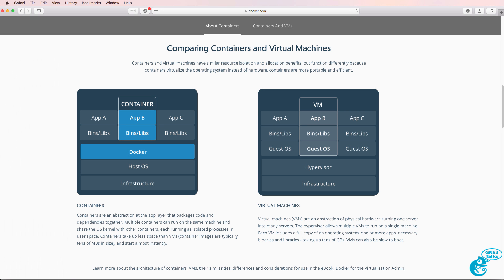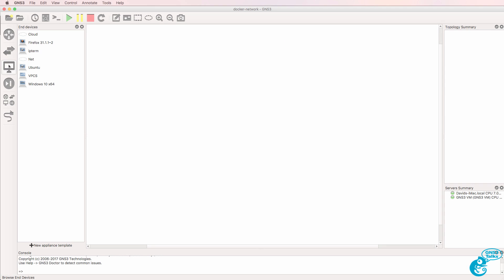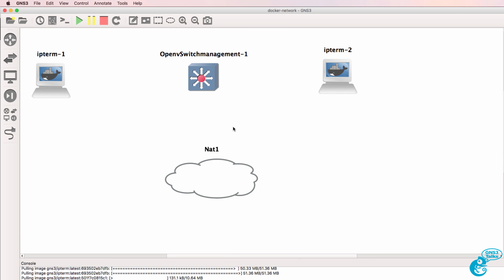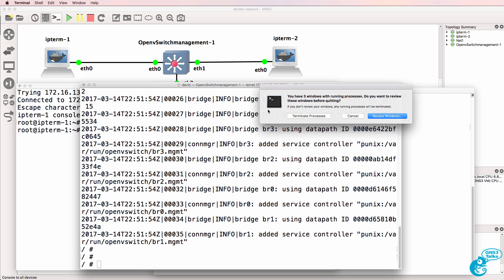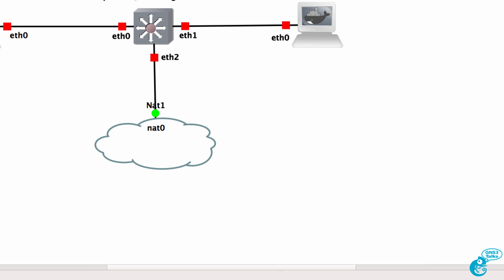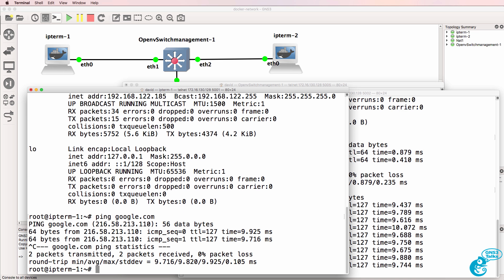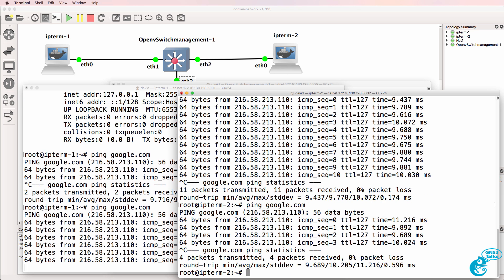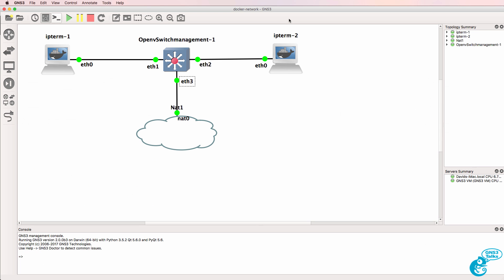GNS3 Talks: Create a Docker based network using OVS and Linux Containers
This is part 5 of a series of videos showaing you how to import and configure Docker containers in GNS3.